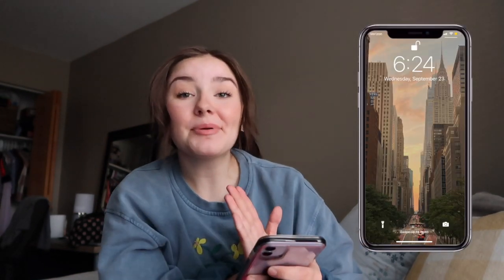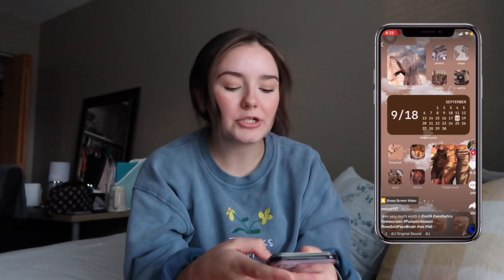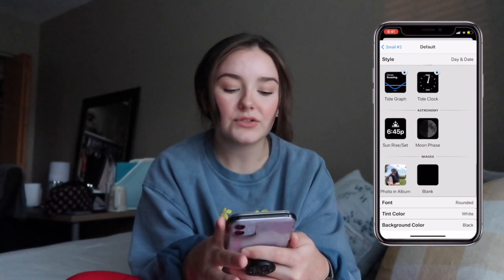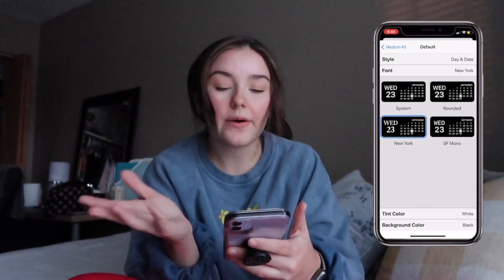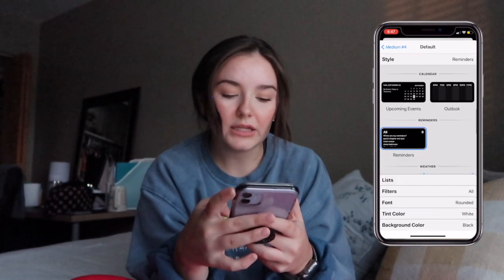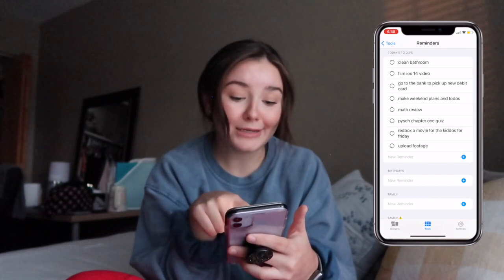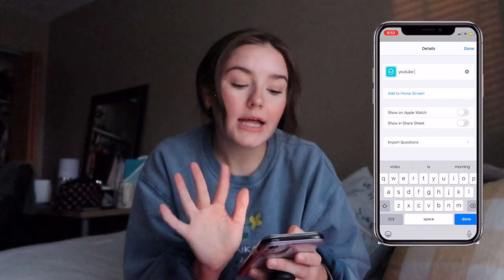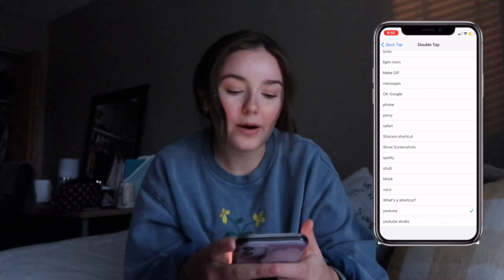The ULTIMATE GUIDE to IOS 14 *a tutorial* | simple tips and tricks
Hey guys, this week I’m showing you guys all about the new IOS 14 update for iPhone! To be honest this took me forever to figure out how to navigate - so hopefully this helps at least one of you out! Hope you guys enjoyed, and I’ll see you next Thursday for another video!

*All opinions stated are my own*